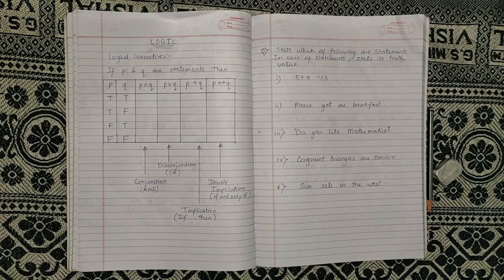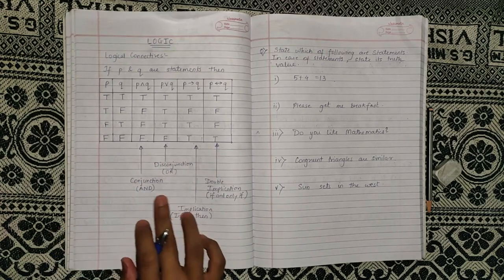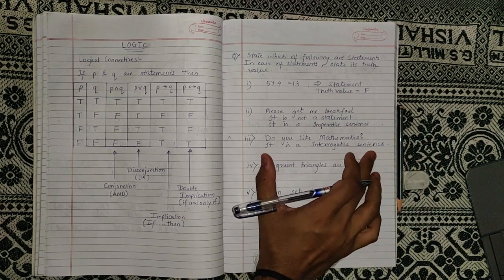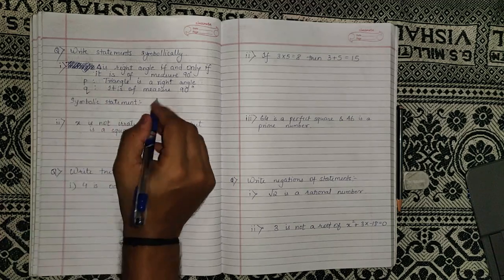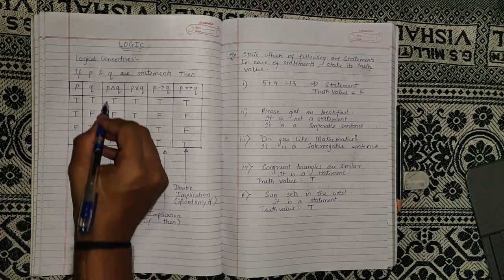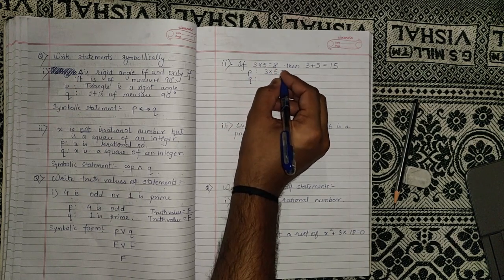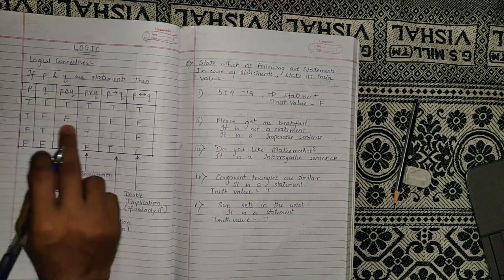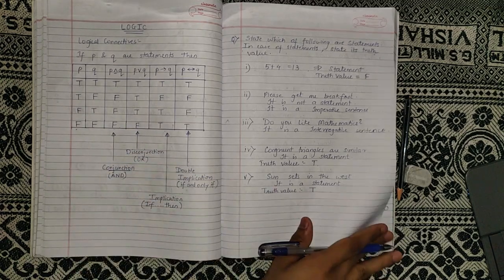Mathematical Logic Solved Problems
Hello Friends,
Checkout our video on Mathematical Logic Solved Problems,

In this 2nd part of Mathematical Logic Solved Problems, I have explain about how to identify the type of sentence and statement, how to write the symbolic form of compound statement, how to write the negation of the statement, how to write the truth value of the statement?

Topics covered in this session:
Basic problem of mathematical logic (Solved problems) including truth value of statement, negation of statement, identification of the sentence, etc.

I hope you will enjoy this online Mathematical Logic Solved Problems on GUIDE GURU.

Also, I'm teaching algebra of Mathematics.

THANKYOU.